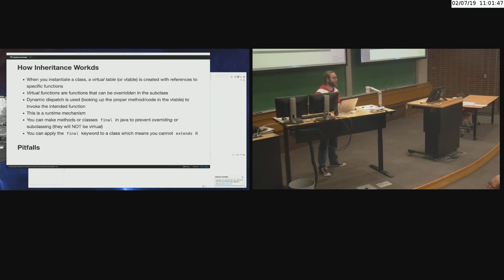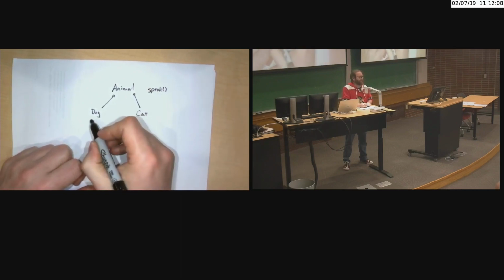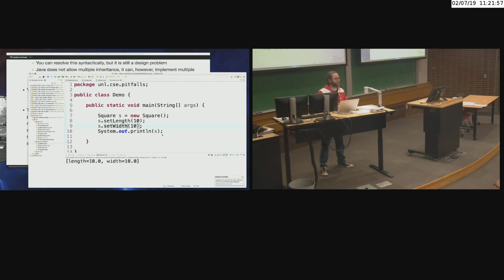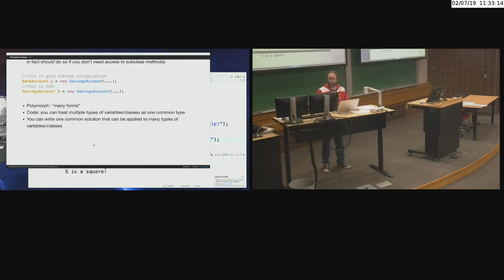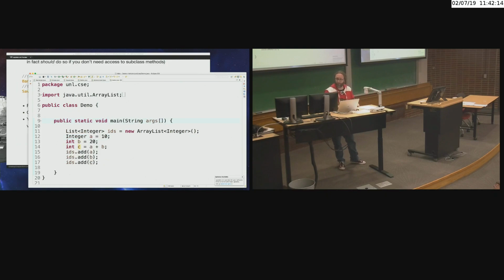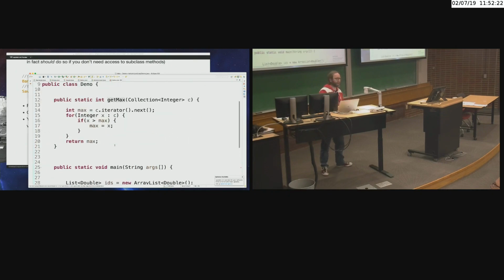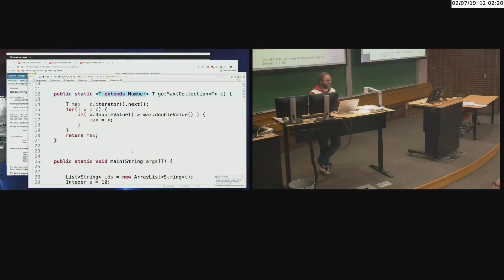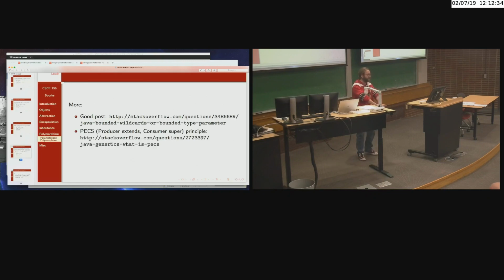Lecture 2.3 - Object-Oriented Programming (2019/02/07)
We continue with inheritance and polymorphism